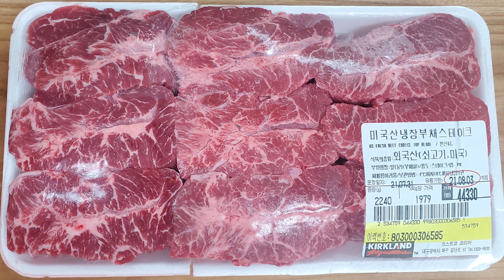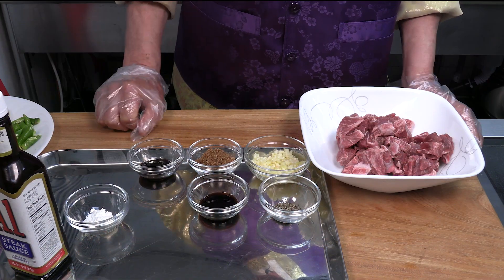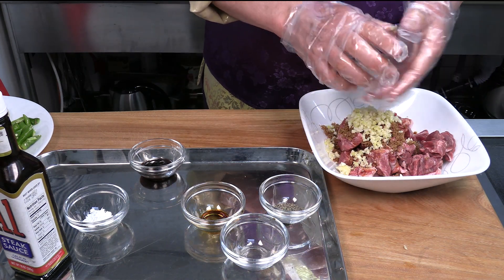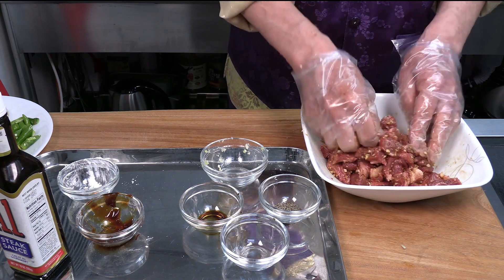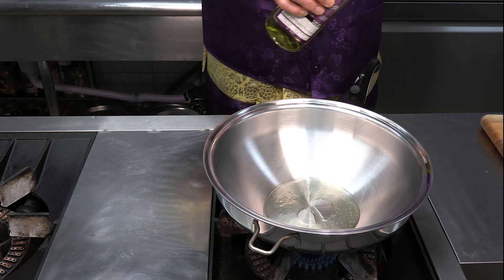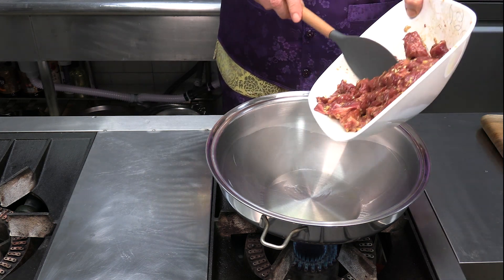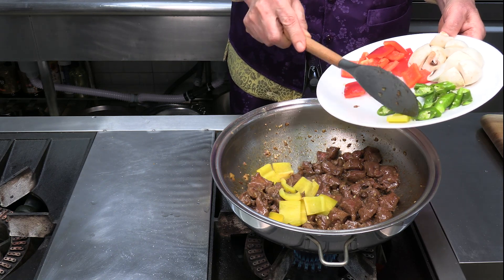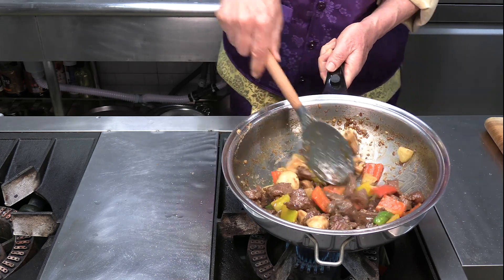Costco crazy priced beef (You'll regret it if you don't go soon?)Kfood (Korean Cuisine)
🧡ingredients🧡
✔️ white mushroom
✔️ Bell pepper
✔️ Green pepper
✔️ Top blade(부채살) - 500g
✔️ Black pepper - 3g
✔️ Oyster sauce - 15g
✔️ Black sugar - 20g
✔️ Garlic & Ginger - 20g / 8g
✔️ Pineapple - 70g

ㅡㅡㅡㅡㅡㅡㅡㅡㅡㅡㅡㅡㅡㅡㅡㅡㅡㅡㅡㅡㅡㅡㅡㅡㅡ

🧡Directions🧡
1. First let’s prep our vegetables
2. Cut beef into bite size
3. Marinade beef with soy sauce, sugar, garlic, ginger, corn starch, mirim, black pepper
4. Put a skillet over high heat
5. A small amount of oil
6. Bring it to a piping heat level
7. Place the beef in the skillet
8. Stir fry over high heat
9. Add vegetables to the skillet

ㅡㅡㅡㅡㅡㅡㅡㅡㅡㅡㅡㅡㅡㅡㅡㅡㅡㅡㅡㅡㅡㅡㅡㅡㅡ